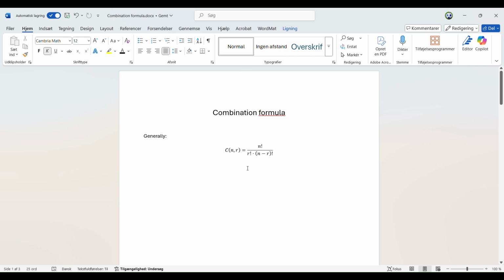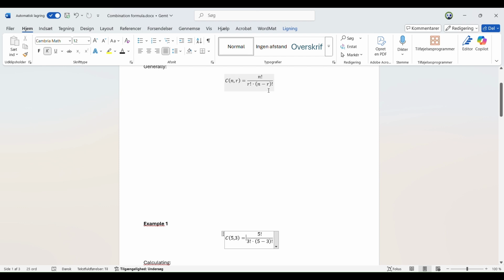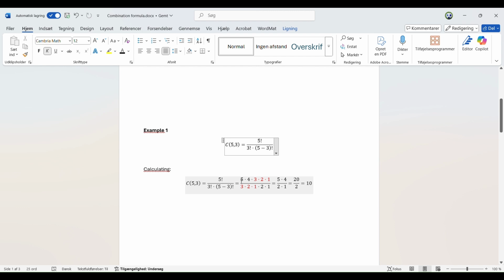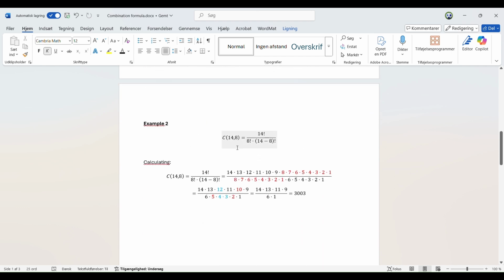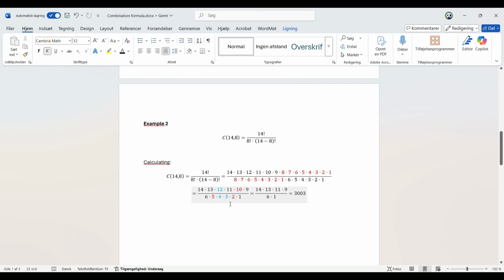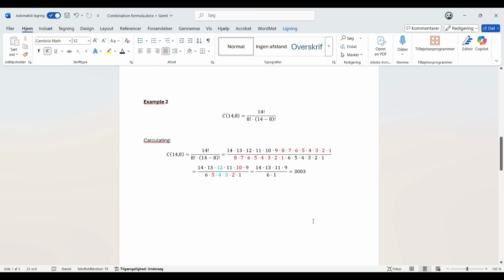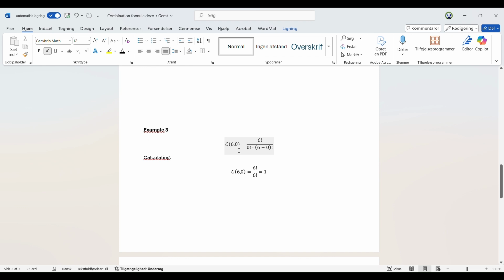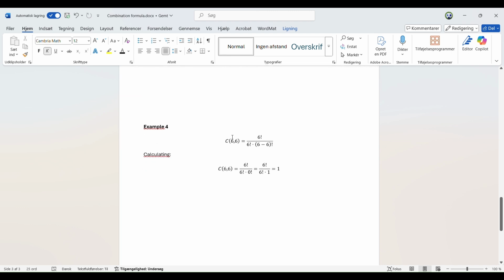The combination formula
In this video I show how to use the combination formula

0:00 - Introduction to the combination formula
0:32 - Example 1: C(5,3)
1:40 - Example 2: C(14,8)
3:02 - Example 3: C(6,0)
3:47 - Example 4: C(6,6)